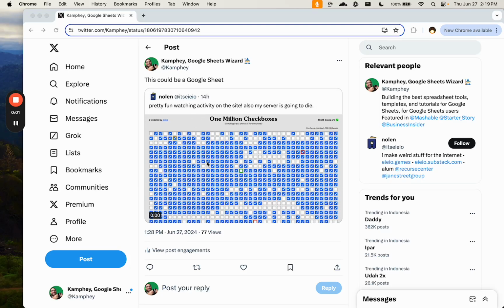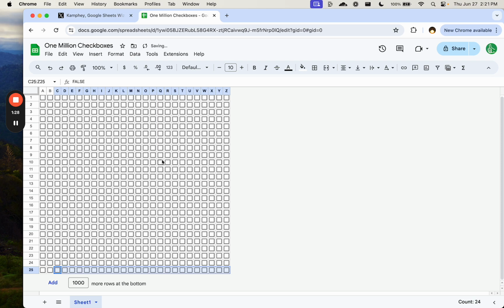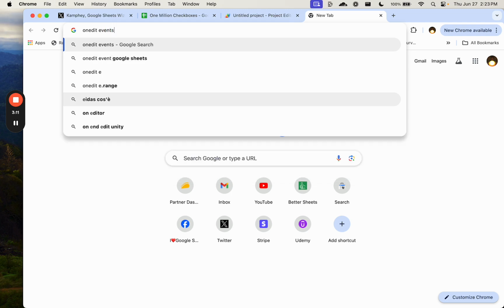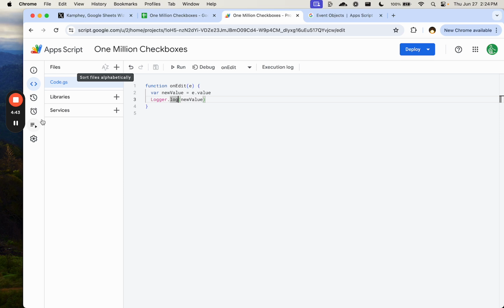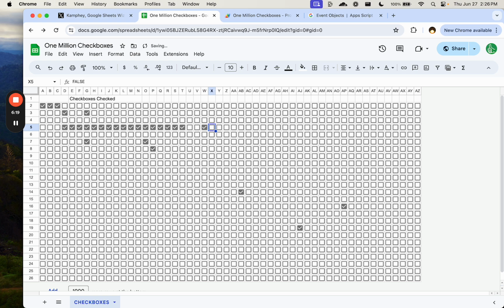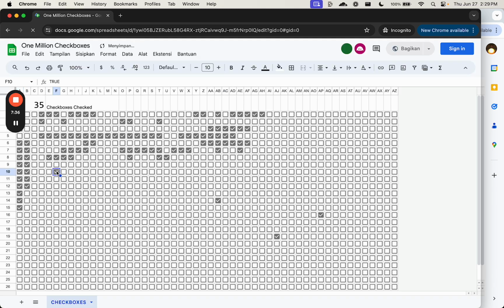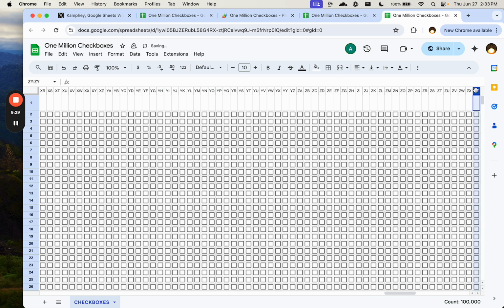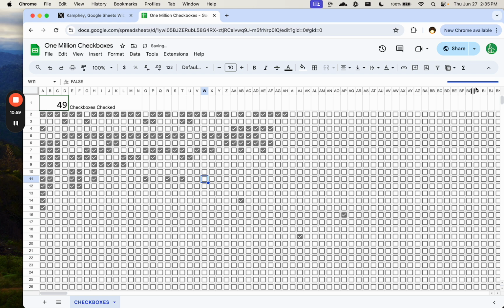One Million Checkboxes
Learn how to count checkboxes automatically. by Creating a Million Checkboxes in Google Sheets

In this video, learn how to create an interactive 'Million Checkboxes' Google Sheet that updates in real-time as users check or uncheck boxes. The speaker replicates the concept of a popular website using Google Sheets and Google Apps Script to count the number of checked boxes. Follow along as we set up the sheet, configure checkboxes, and apply script functions to enable collaborative checkbox counting. Finally, test the functionality across different user scenarios and make the sheet publicly accessible for everyone to join in.

00:00 Introduction to the Million Checkboxes Concept
00:35 Setting Up the Google Sheet
01:03 Inserting and Formatting Checkboxes
02:16 Implementing the OnEdit Function
03:42 Testing and Debugging the Script
07:32 Handling User Permissions and Limitations
08:19 Final Adjustments and Public Access
10:34 Conclusion and Access Instructions